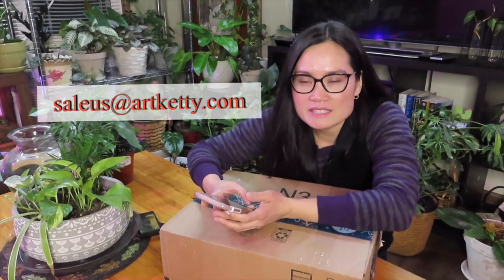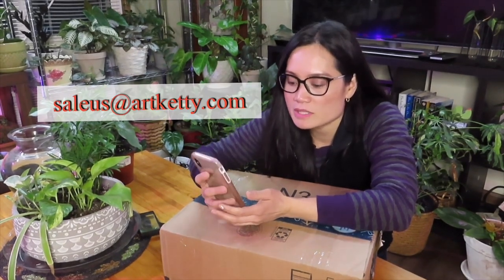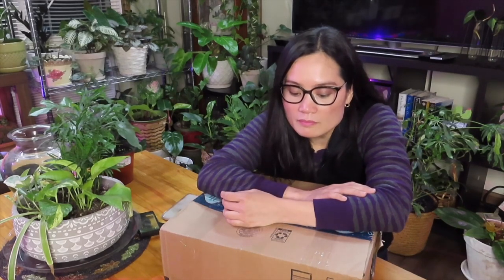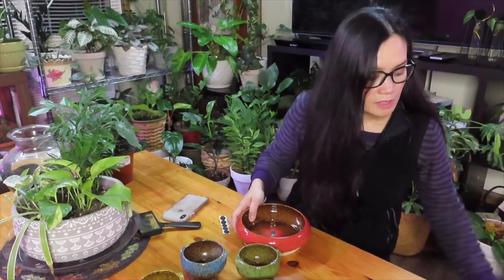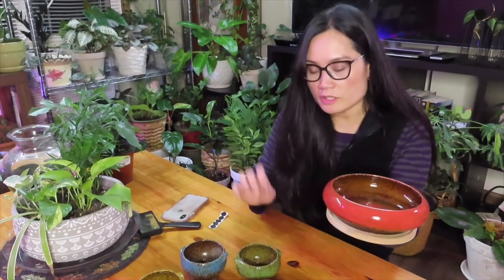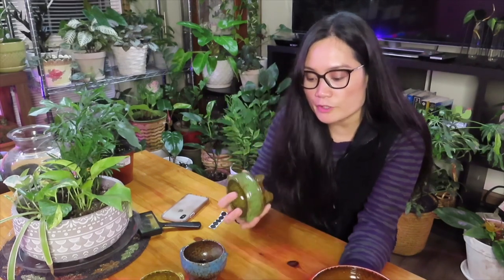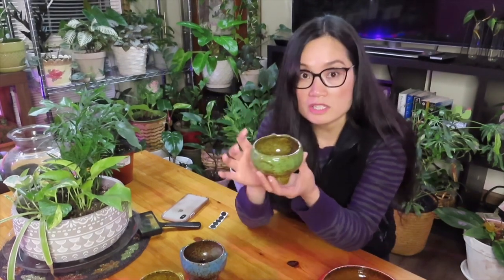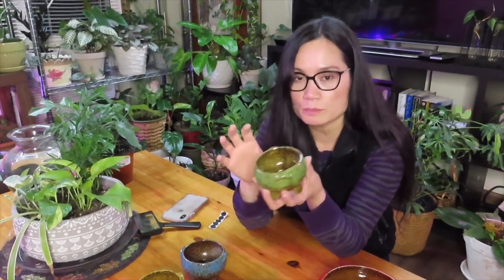Artketty Brand Ceramic Pots / UNBOXING and REVIEWS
First of all let me Thank ARTKETTY  brand for sending me this beautiful ceramic pots. Being a small youtuber and get  recognized  in a community of business and brands  is another milestone here in my channel. please take your time and enjoy this video . Also dont forget to check out the this Artketty  ceramics pots.

How To Make Plant Love You

Sun Visor Hats for Women Wide...

SQOWL 4inch succulent ceramic pots

GEEKOTO Ring light

Levoit Humidifier

Furniture Moving Kit

Sand Mine Self Watering Planter

Organic Leca Clay Pebbles

See yah all again😘
 If you would like to send me anything  or would like me to shout out your business my address⤵️

                          733 Strucks Street
                          Madison,Wisconsin 53711